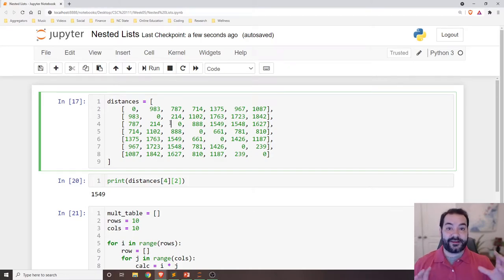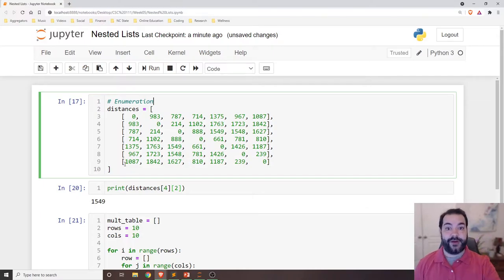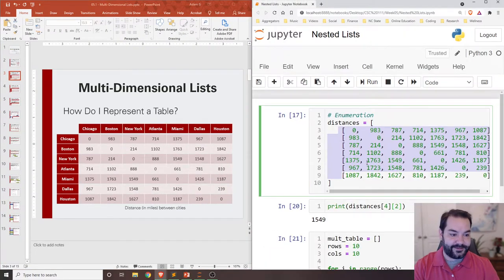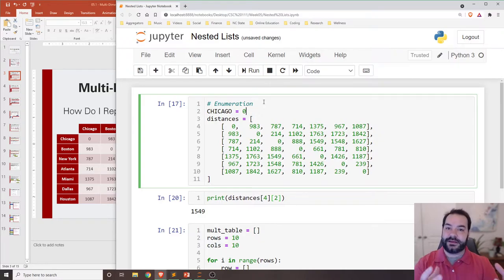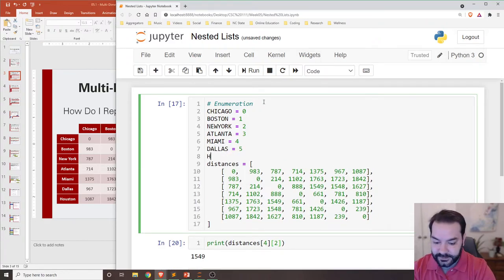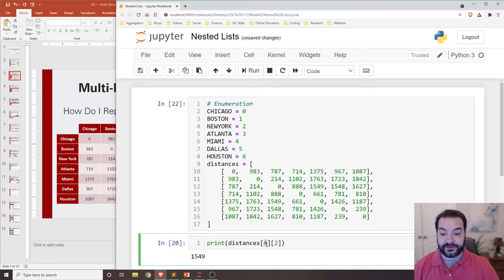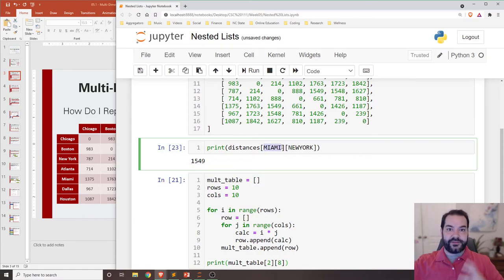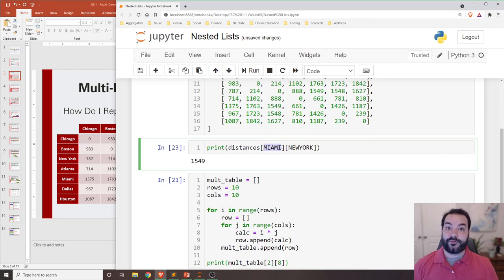Using Enumeration to Reference List Indices